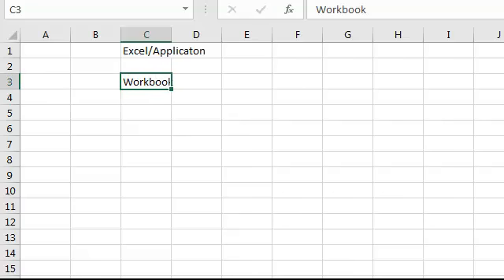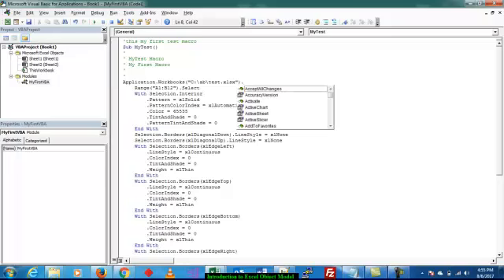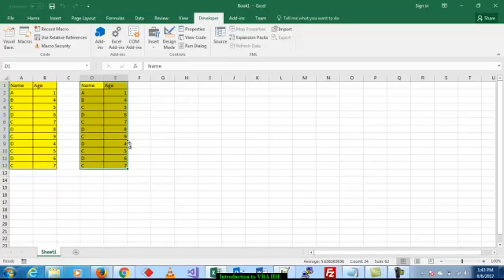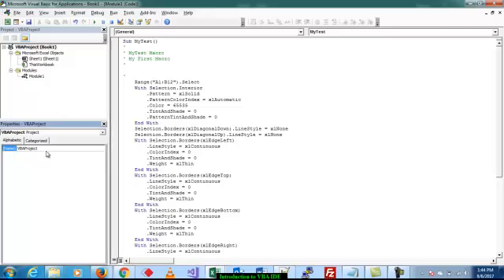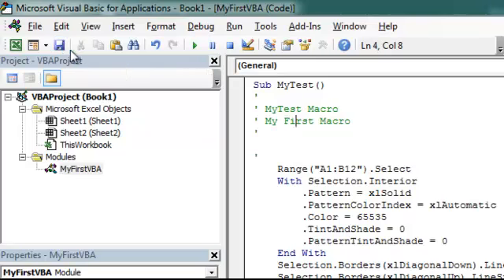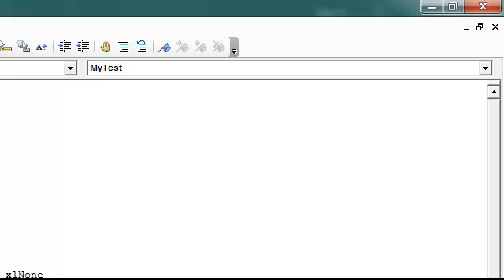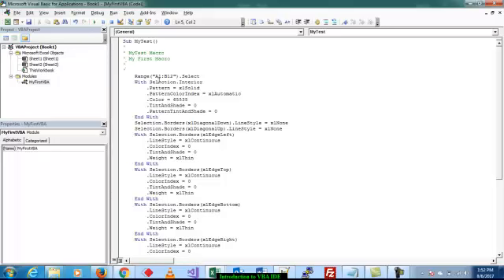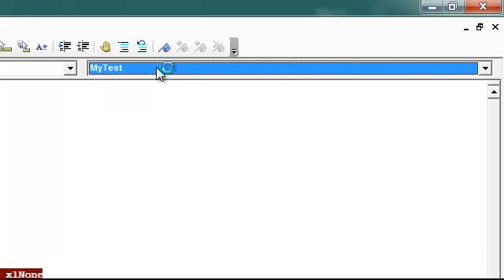Introduction to Excel Object Training Part 3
InfoExtract Training Part-3, Understanding Excel Object